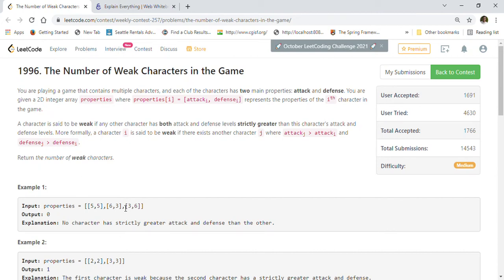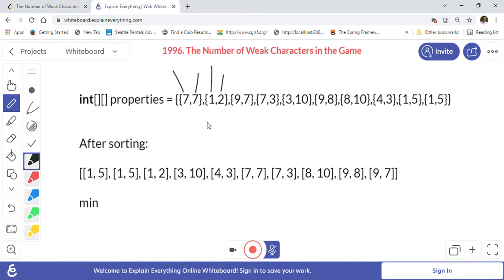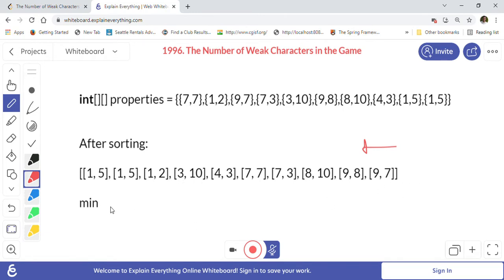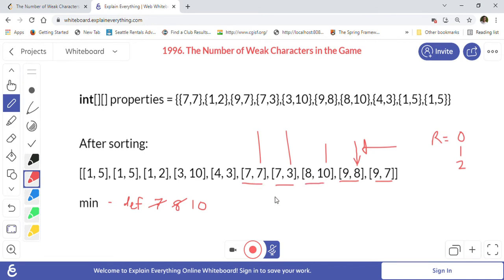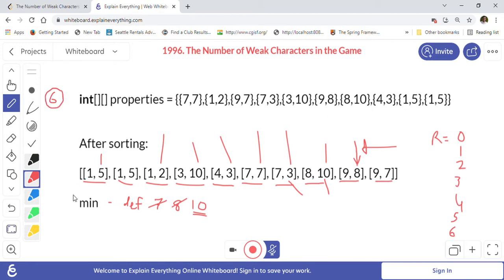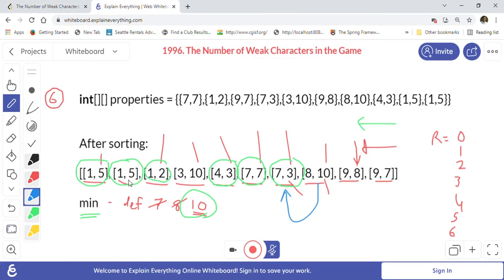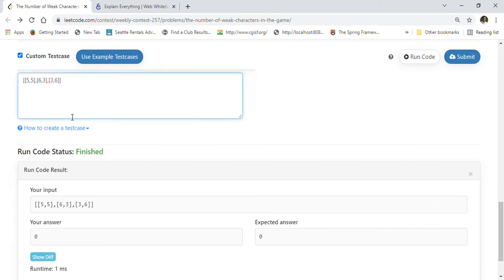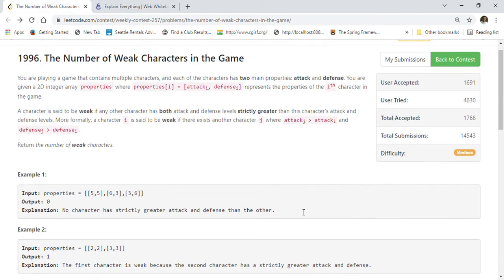Leetcode 1996 The Number of Weak Characters in the Game - Tricky Java Solution Explained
This motivates me to do more of such good quality videos.

Leetcode 1996  The Number of Weak Characters in the Game  - Tricky Java Solution Explained With Examples

Problem Description:
You are playing a game that contains multiple characters, and each of the characters has two main properties: attack and defense. You are given a 2D integer array properties where properties represents the properties of the ith character in the game.

Return the number of weak characters.